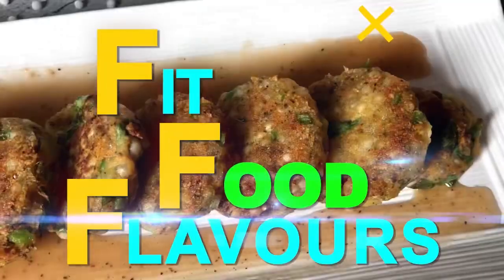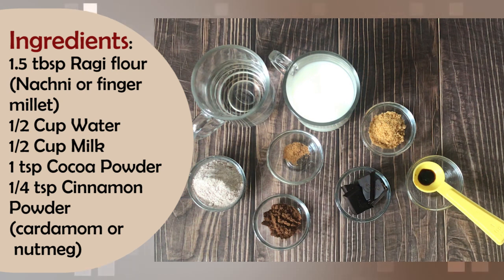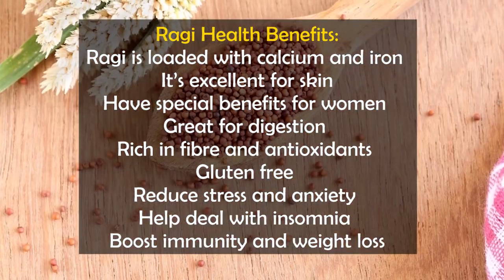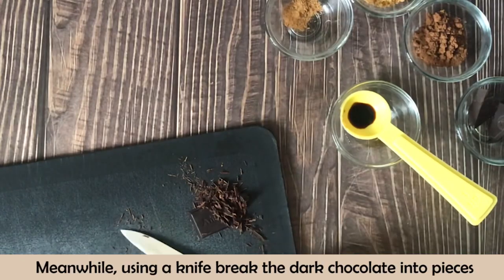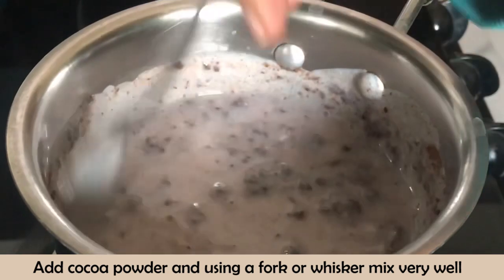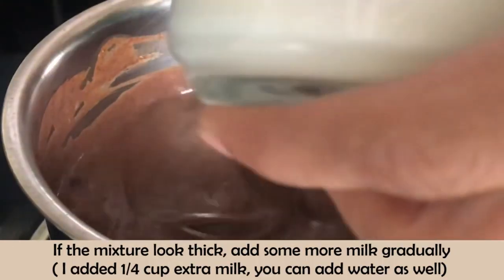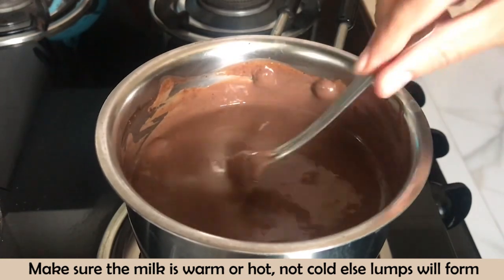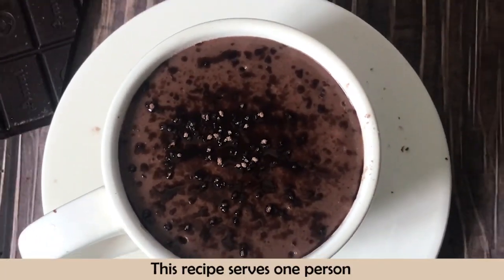Ragi Hot Chocolate Recipe | How to Make Ragi / Nachni Choco Malt | Best Evening Drink for Winters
Ragi Hot chocolate is a super delicious and nutritious combination of Ragi Flour, Dark chocolate, Milk and some healthy spices. Ragi is cooked and then mixed with water & milk and other ingredients such as cocoa powder, jaggery, cinnamon and most importantly dark chocolate is added at different stages. This drink is yummy, very satisfying and highly nutritious yet easy to digest.
You can serve it on its own as a breakfast or you can sip in between the meals or just whenever the hunger strikes or as an evening drink (replace it with evening tea).

If you’ve tried this healthy Ragi Hot Chocolate Recipe or any other recipe on the Channel, then don’t forget to share the recipe photos on my Instagram or tag me and also let me know how it turned out in the comment section.  I love to hear from my YouTube Family!

👉 Tags and Keywords Used:

ragi hot chocolate Recipe
ragi chocolate malt recipe
How to make ragi chocolate milk
finger millet recipe
nachini recipe
how to make ragi malt
healthy ragi recipe
ragi drink recipe
ragi recipe to lose weight
ragi weight loss recipe
रागी दूध
Healthy drink recipe
Healthy flavoured milk recipe
Healthy evening drink
Bed evening  drink recipe
ragi breakfast recipe
ragi snack recipe
ragi milk chocolate banane ki vidhi
ragi recipe in hindi